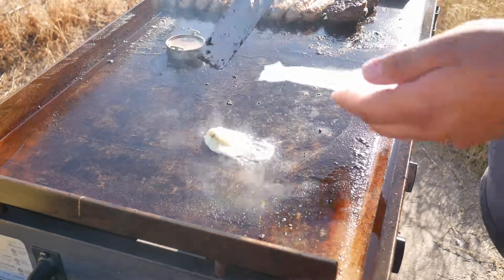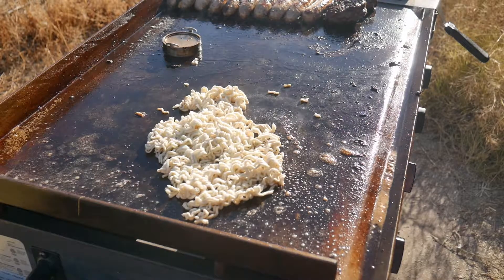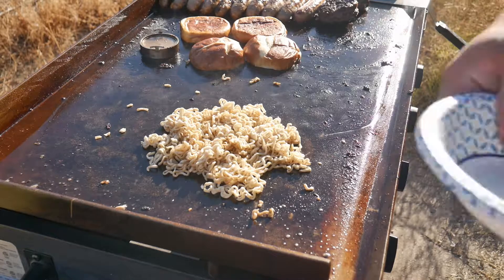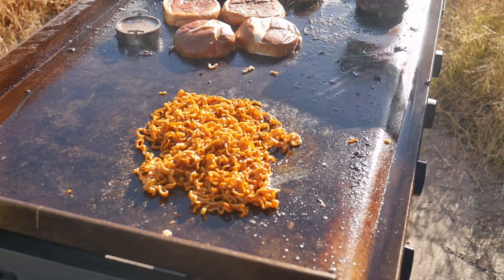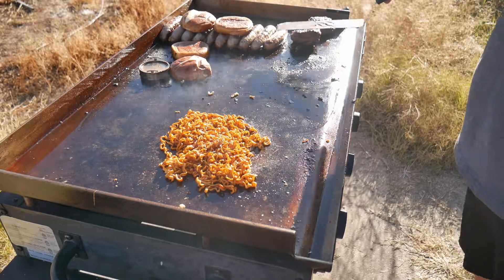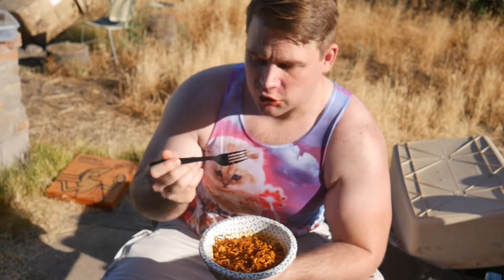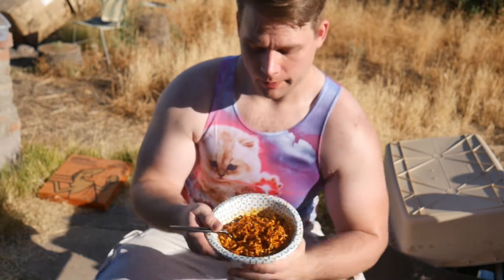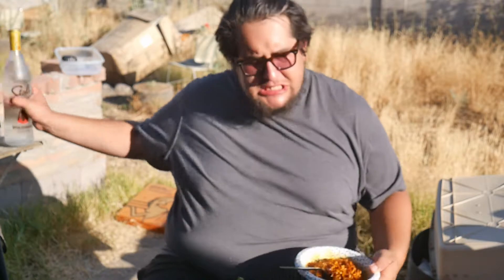2'ah time Spicy noodle.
Korean Samyang 2X spicy Chicken noodles. They are hot, and we give our opinion on the "flavor".
You might notice the lack of quality as to video focus and sound, that is because we threw this together to give us something to do while drinking. Also East L.A. is messy and really seems like no one cares about it, which is a shame.